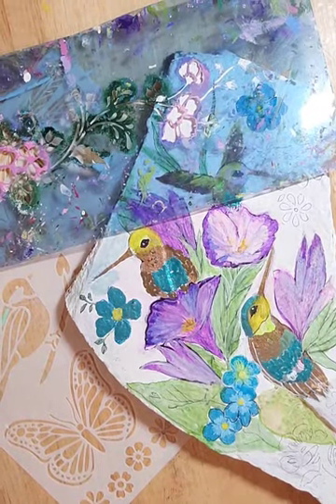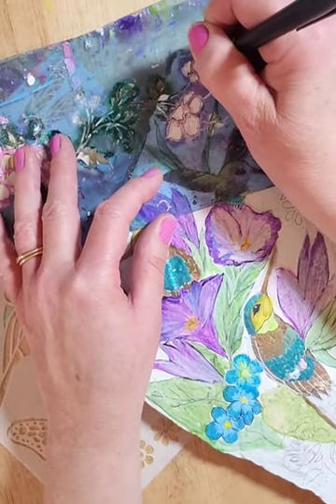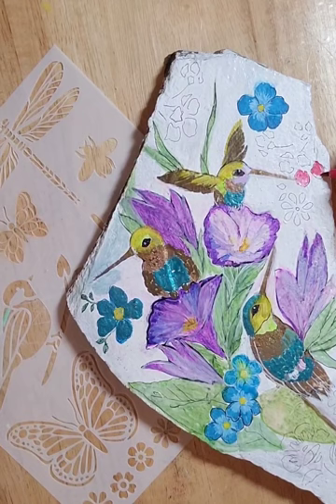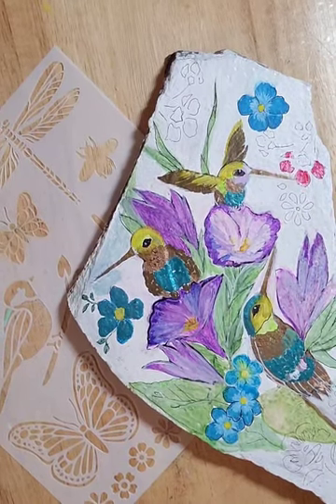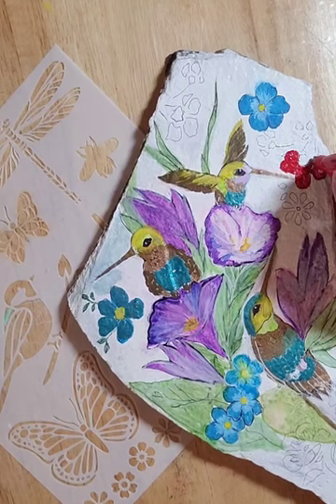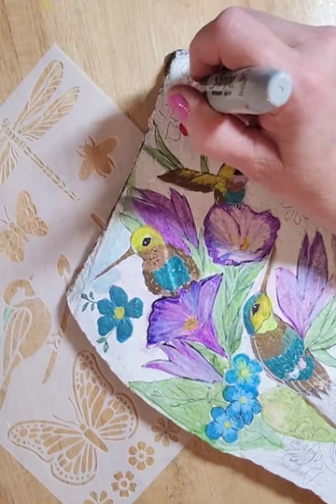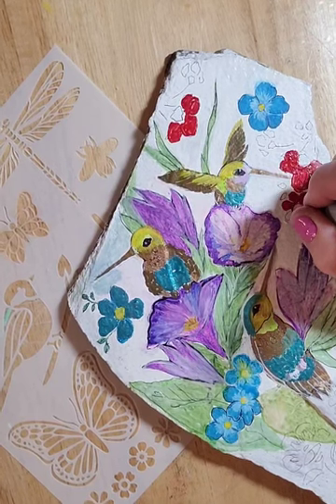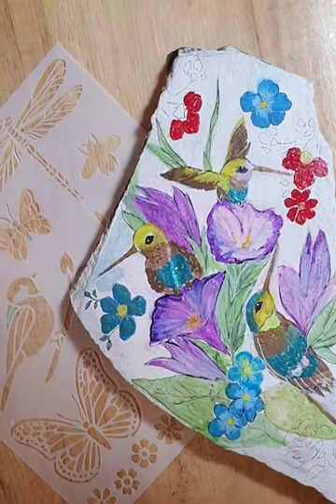Hummingbird Rock - "Using a Stencil to Add Flowers"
Sometimes after you transfer a picture to a rock to be painted, you will notice some blank spaces that may look better with more color.

If you think you would like to fill in those blank spaces with something other than background color, I will demonstrate how to use a stencil to add flowers to a rock painting in this video.

The image of the hummingbirds and flowers that are on this rock have been transferred to the rock using a piece of graphite transfer paper with a picture I found on Pinterest as a line guide.

You can learn how to find and download any picture from the Internet by reading the post below...
"Learn How to Find Pictures on Your Computer, Resize and Print from a Word Processing Document"
(click the link above)

To make a similar rock painting, follow the directions in the blog post linked below ...

Here are the links to other rock painting tutorials you may find interesting:

ROCK PAINTING TUTORIAL #4 - Little Boy in a Bunny Costume

SOME OF MY FAVORITE SUPPLIES:

Rocks for Painting
Painting Flowers on Rocks
White acrylic paint
Art Markers
Shuttle Art Markers
8.5 "x 11" Freezer Paper Sheets (*optional)
Reynolds Kitchen Freezer Paper
Peel and Stick Flower Stencil
Leaf and Ivy Stencil
Deco Art White Paint Pen

As always, if you have any questions or comments, please leave them in the 'COMMENTS' section below the video, and I will get back to you as soon as possible. I will check the comments on a regular basis.